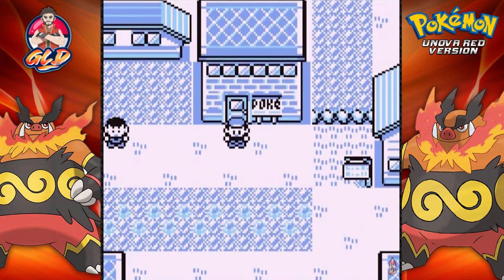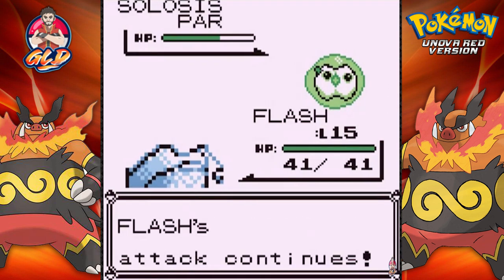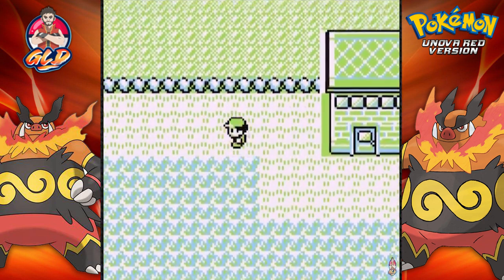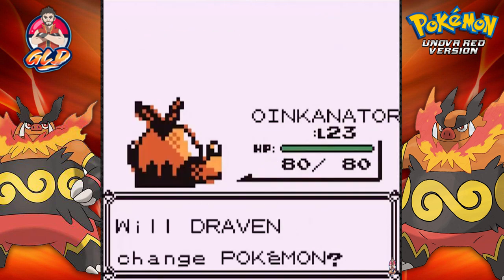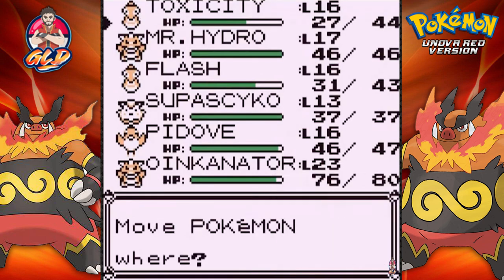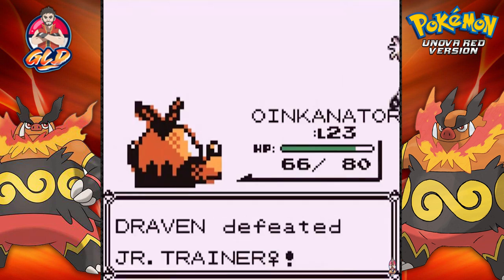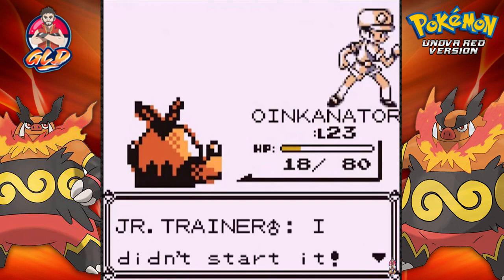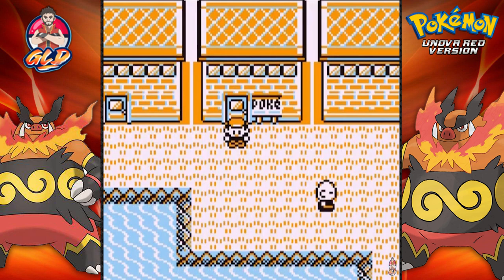Pokemon Unova Red Walkthrough (2024 Re-Upload) Part 9: Let the Sidequest Begin!